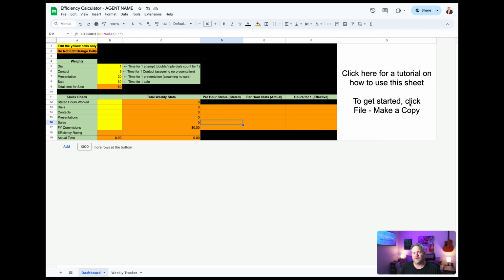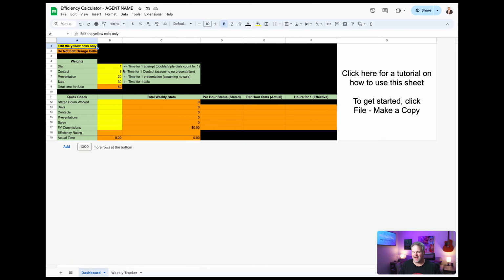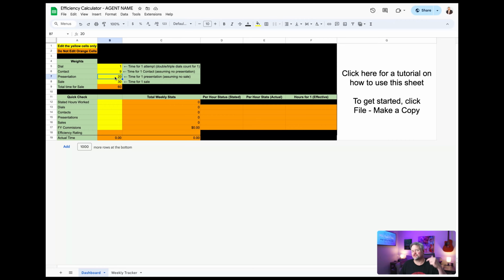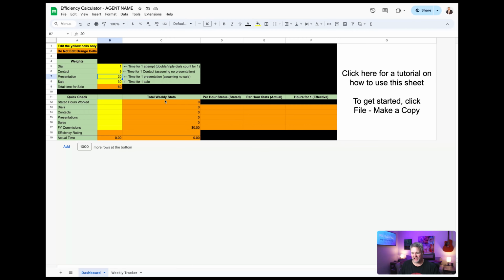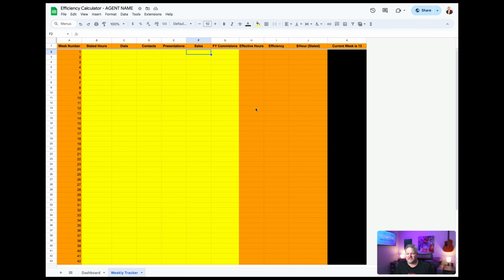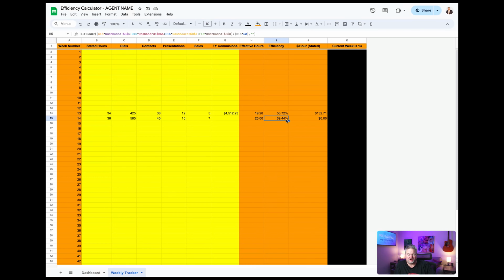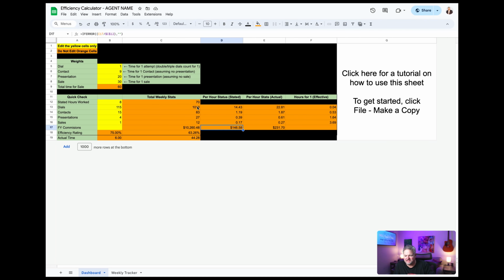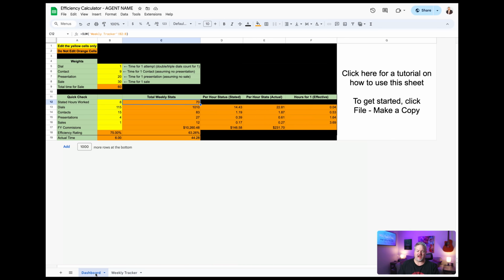How Efficient Are You Really? | The Ultimate Insurance Agent Efficiency Calculator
Head over to Lead2Client CRM for the Efficiency Calculator and other smart tools designed for top agents like you!

Are you an insurance agent working long hours but feeling like you’re not getting anywhere? You're not alone. Many agents spend hours at their desks, but only a fraction of that time is truly productive. In this video, Corey Bell from Lead2Client CRM introduces a powerful Efficiency Calculator designed to help insurance agents maximize their productivity and truly understand where their time is going.

What You’ll Learn:

Understanding Efficiency: Discover how to measure your actual working time versus your stated working time. Are you really putting in the hours you think you are?

Key Metrics: Learn about key metrics such as dials per hour, contacts per hour, and sales per hour. Track these numbers to see where you can improve.

The Power of Systems: Corey walks you through how to use our Efficiency Calculator to analyze your weekly performance, set realistic goals, and improve over time.

Improving Your Focus: See how small changes in your daily activity can lead to massive improvements in your overall productivity and earnings.

Why This Matters:

Efficiency isn’t just about working harder; it’s about working smarter. With our Efficiency Calculator, you can quickly see where your time is going and how to optimize your workday to get the best results. Whether you’re spending too much time on non-income-producing activities or need to increase your dials, this tool helps you stay focused and efficient.

How It Works:

Make a Copy: Start by making a copy of the Efficiency Calculator template.
Track Your Activity: Input your daily and weekly stats, such as hours worked, dials made, contacts reached, presentations given, and policies sold.
Analyze Your Efficiency: The tool calculates your efficiency percentage, showing how much time you’re spending on productive tasks versus non-productive ones.
Set Goals and Improve: Use the insights gained from the calculator to set goals for improvement, such as increasing your dials or presentations, and track your progress week over week.
Key Benefits:

Save Time: Understand where your time is going and how to allocate it more effectively.

Increase Earnings: By focusing on income-producing activities, you can significantly boost your earnings.

Stay Accountable: Regular tracking helps you stay on top of your goals and make adjustments as needed.

Join Us at Lead2Client:

At Lead2Client CRM, we’re committed to providing smart tools for smart agents. Our Efficiency Calculator is just one of the many tools we offer to help you succeed in the insurance industry. Whether you’re new to the business or a seasoned pro, this tool can help you optimize your time and maximize your earnings.